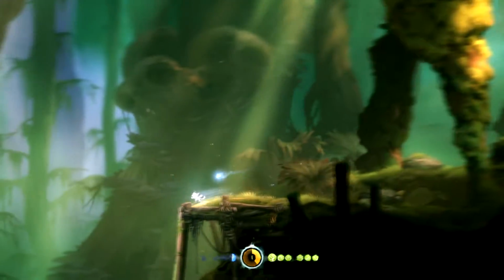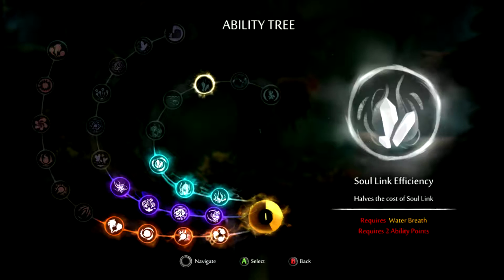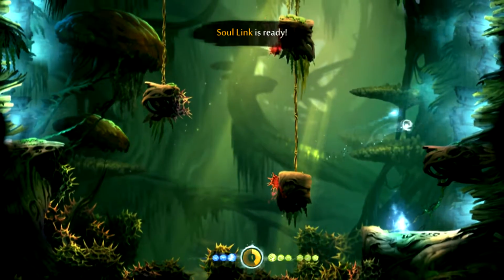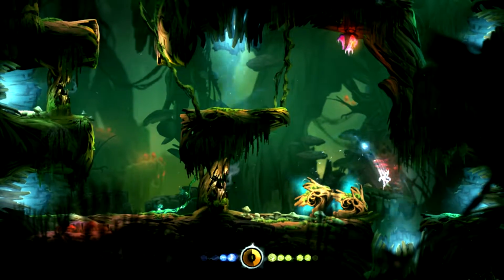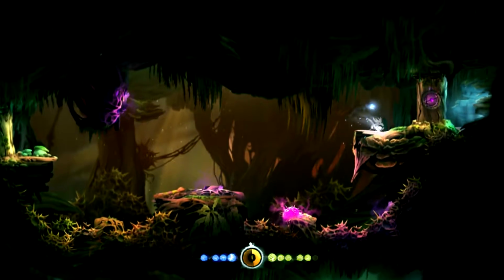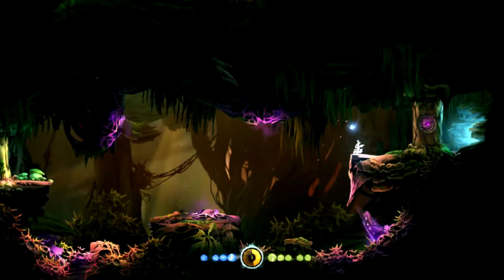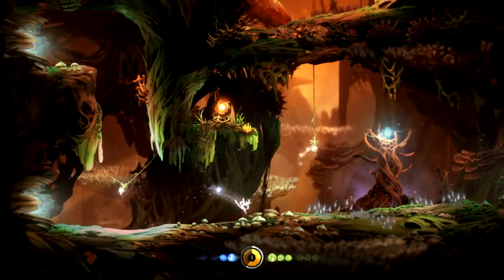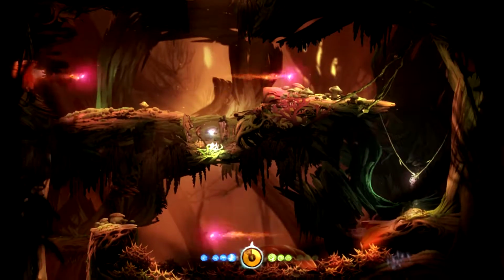Steam Shuffle: Ori and the Blind Forest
This little gem somehow managed to elude me for far too long.